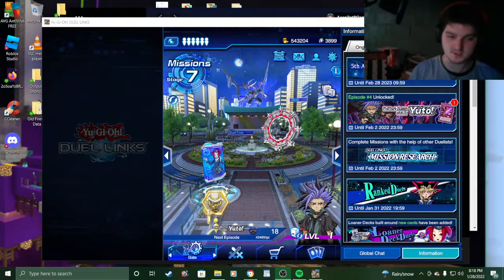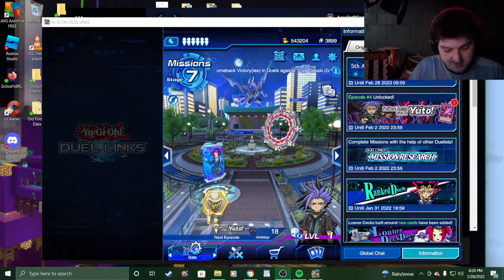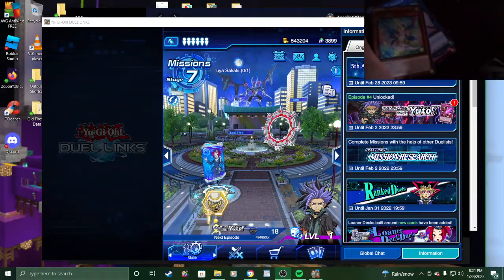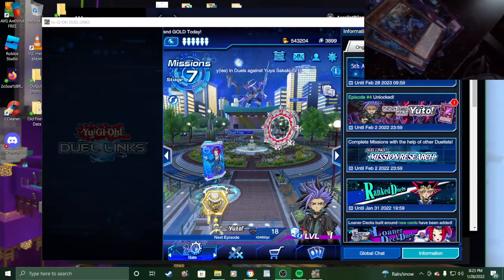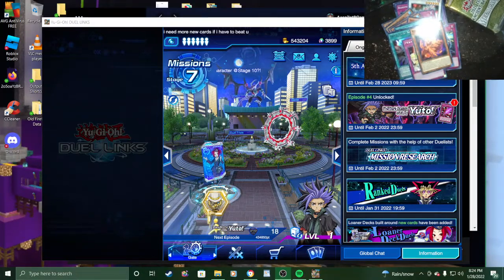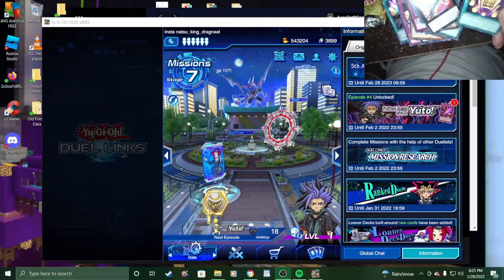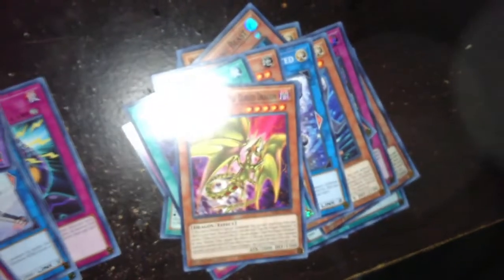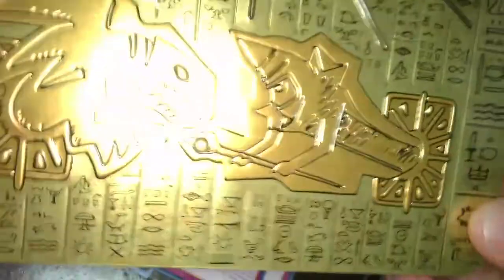Quick Vid: Yu-Gi-Oh 2021 Tin of Ancient Battles Unboxing (Fail)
Apologies in advance for how it starts. Skip to:  if you want to just see the cards for yourself or watch the whole vid to experience a small screen experience lol